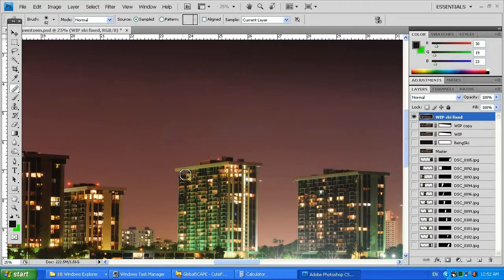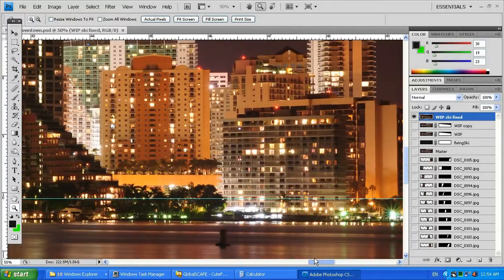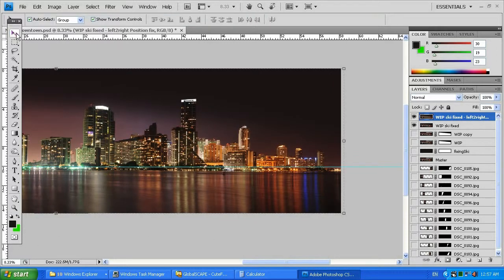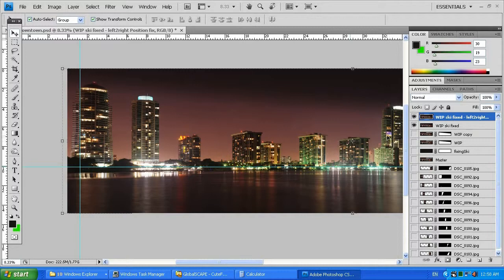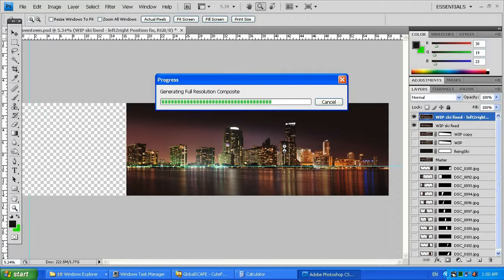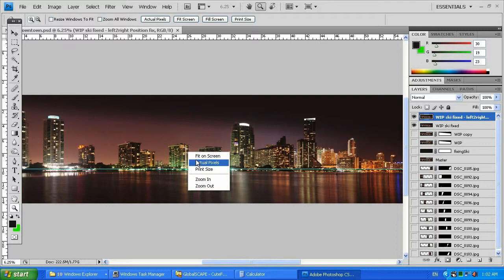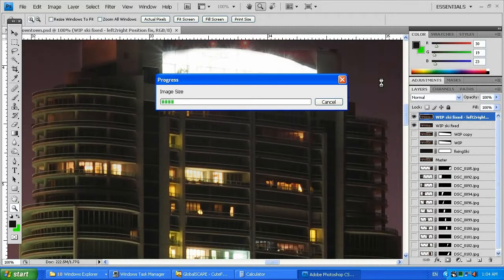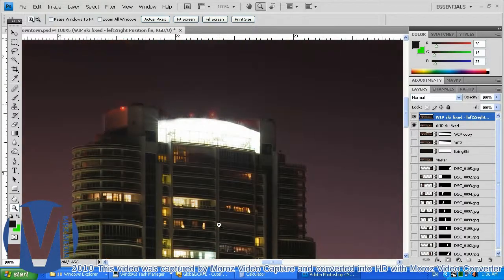How To Double Mpixels In Digital Camera -pt8 of 10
This video explains to you the method on how to double mpixels in any digital camera. There is no hardware modifications are involved. All what you need to have it a tripod and panoramic stitching software. Watch this video, when Alexander Moroz will explain how to double mpixels in your camera using digital camera, tripod and Adobe Photoshop software.

this video was split into 10 parts, please watch them all.
Thumbs up if you like it for my hard work. Peace.